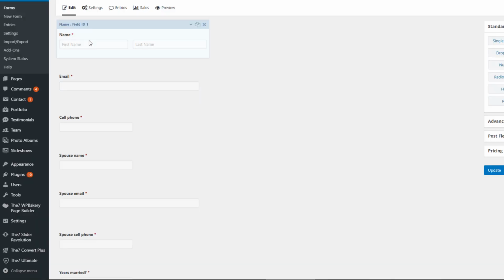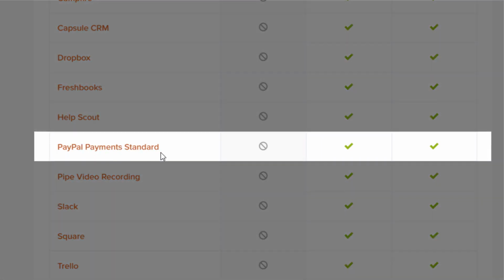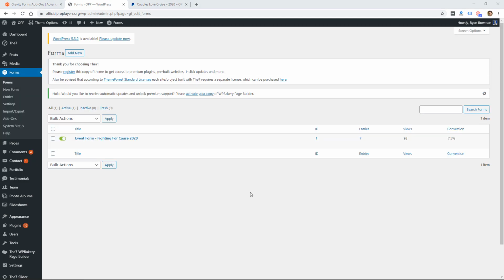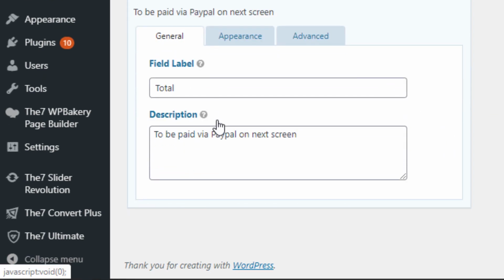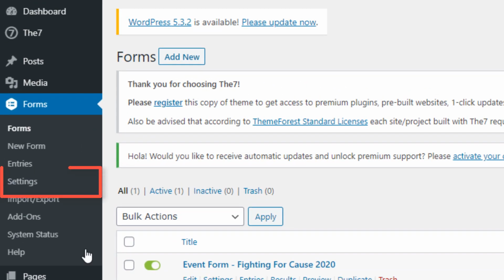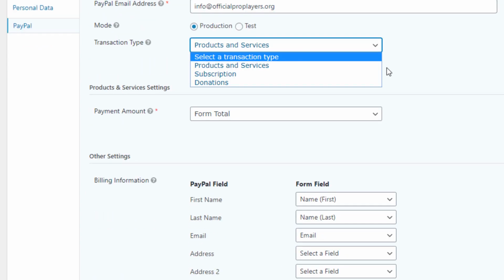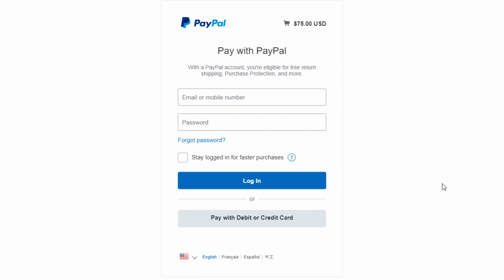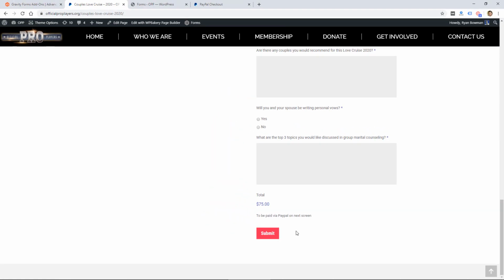Gravity Forms + Paypal Standard - Taking Payments On Complex Forms on a WordPress Website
You've probably seen Paypal buttons and simple contact forms on  websites, but what about combining the two? You can take payments on your website using Paypal Standard (free) and the Gravity Forms plugin for WordPress (not free). This allows you to create complex forms to collect a lot of information from your clients and customers while also attaching payments to the form via Paypal.

This is in contrast to putting a Paypal button on your site where you can only add a few options to the standard info you'll receive like name, email, and shipping address.